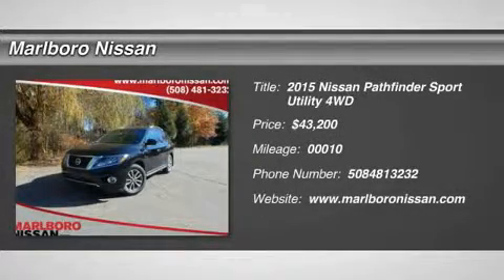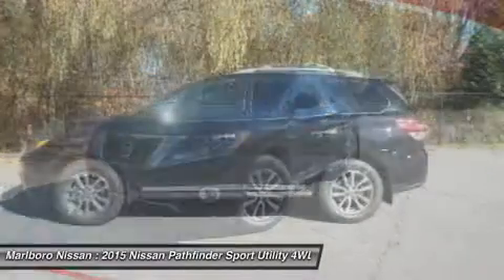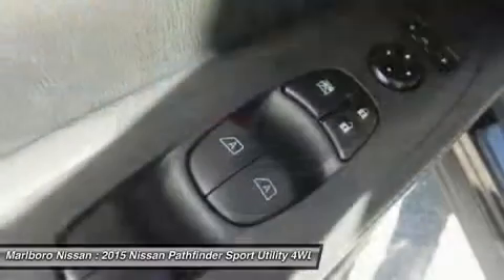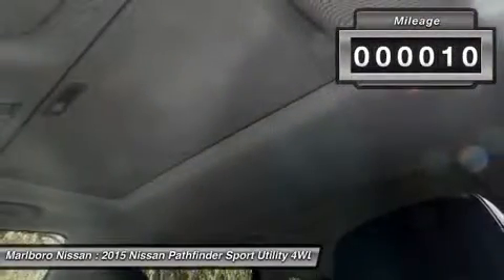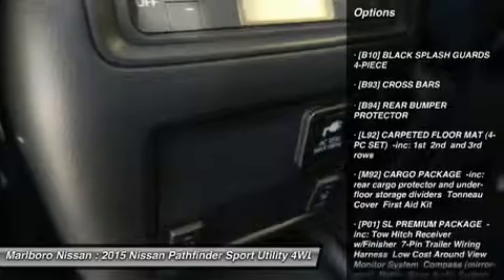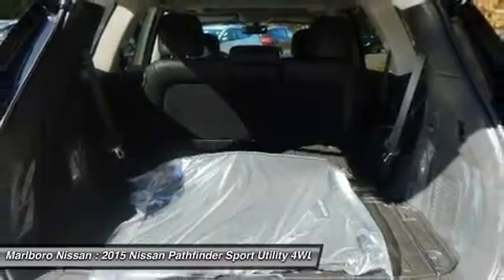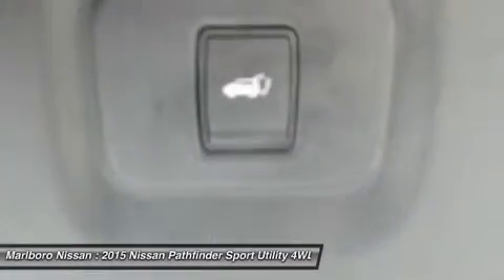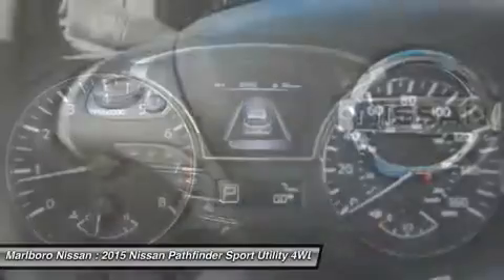2015 Nissan Pathfinder 36501